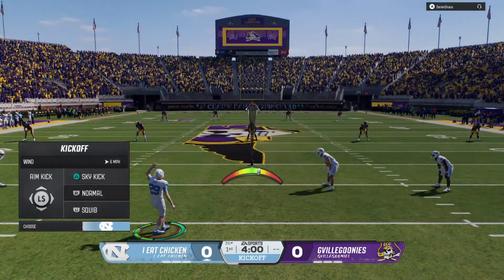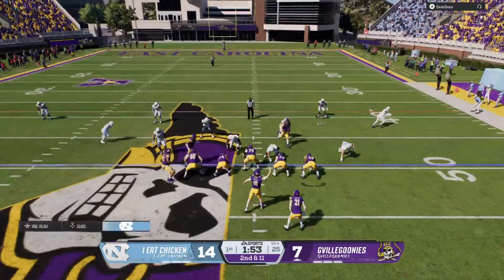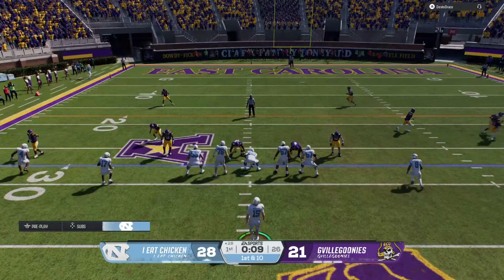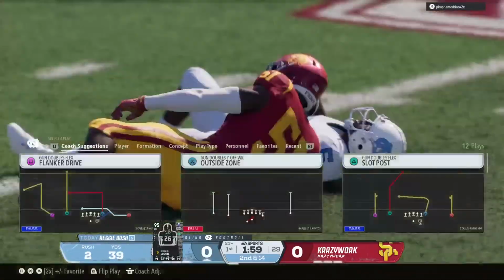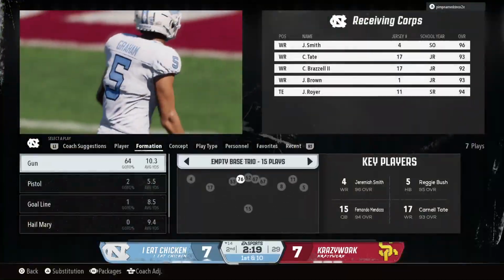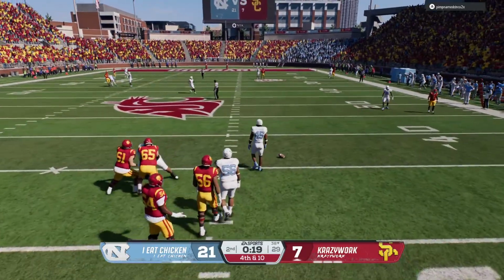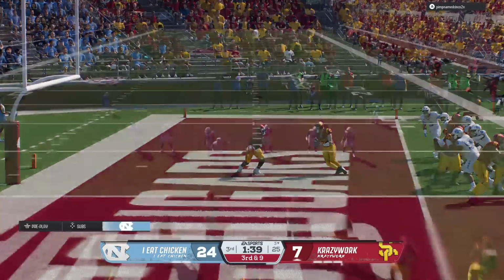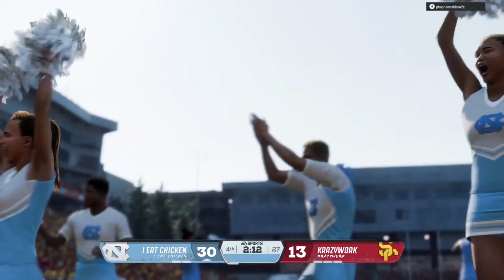Cfb subscribe highlights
Search